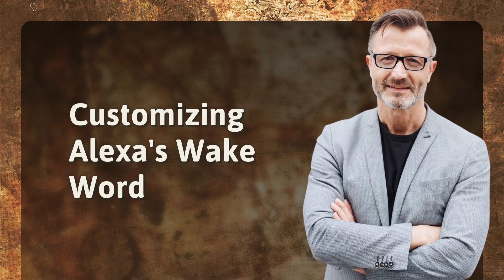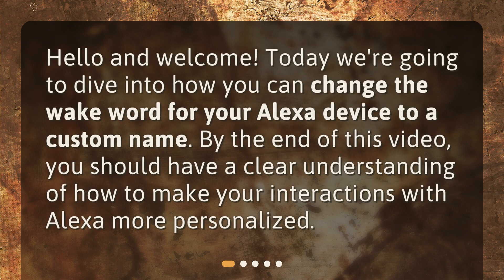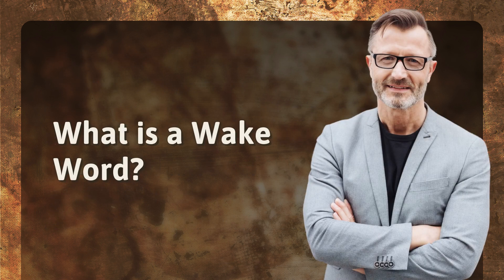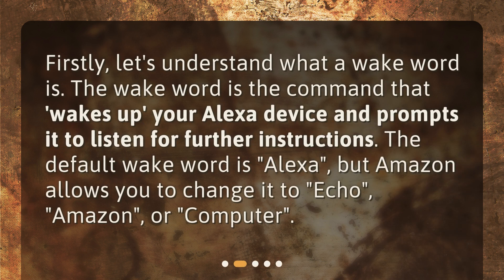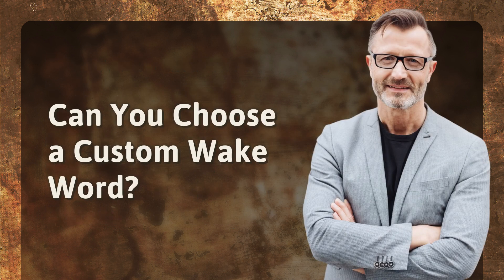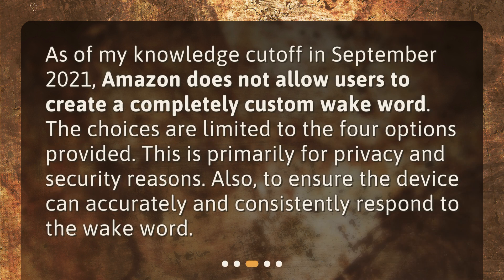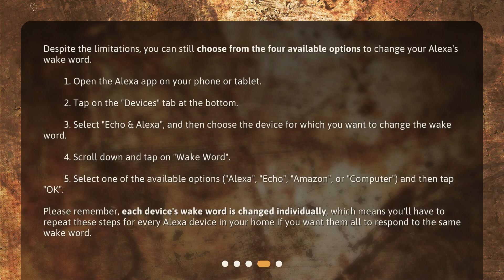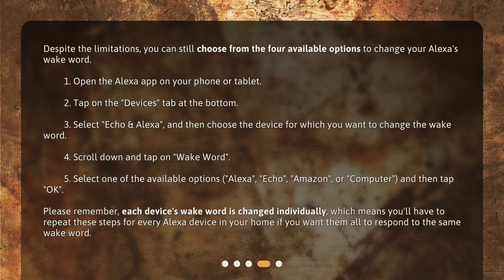Customizing Alexa's Wake Word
How do I change the wake word for Alexa to a custom name? • Make your interactions with Alexa more personalized! Learn how to change the wake word for your Alexa device to a custom name with this easy tutorial. Discover what a wake word is, your options for changing it, and step-by-step instructions to do it. Watch now and get the most out of your tech!

00:00 • Customizing Alexa's Wake Word
00:19 • What is a Wake Word?
00:40 • Can You Choose a Custom Wake Word?
01:05 • How to Change the Wake Word?